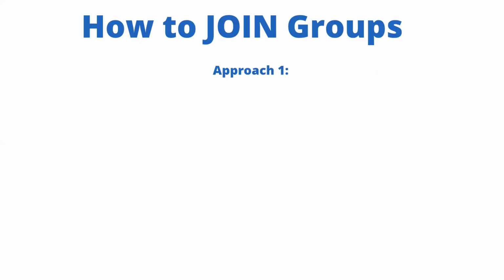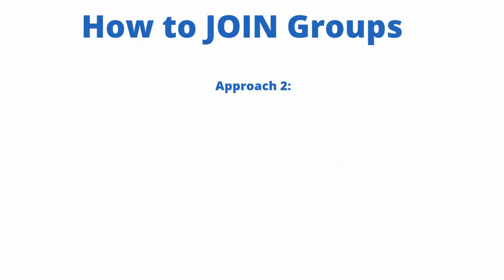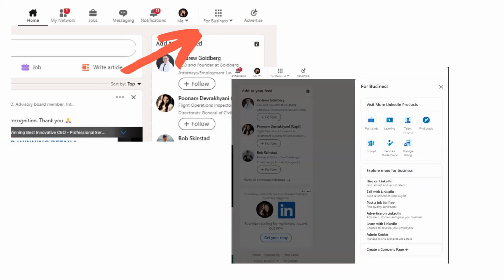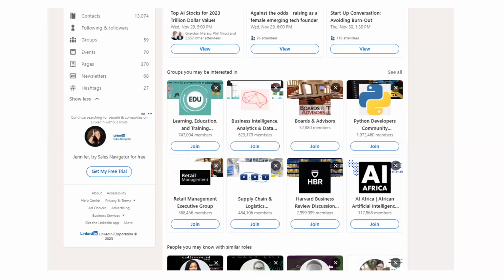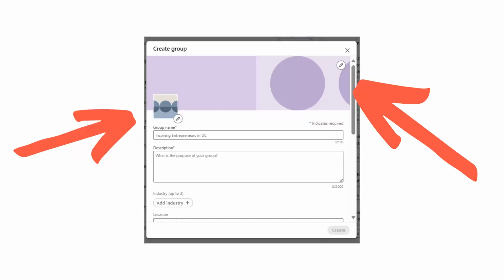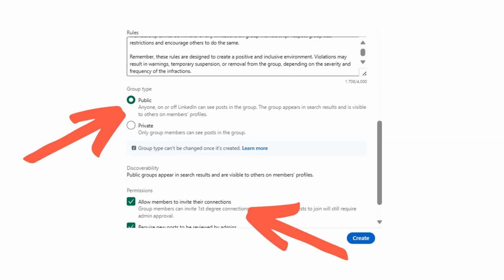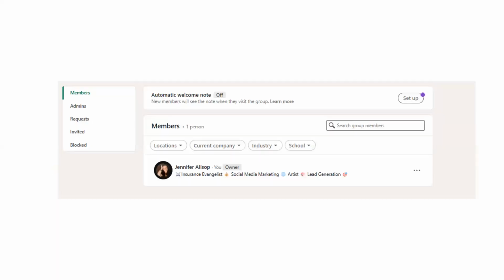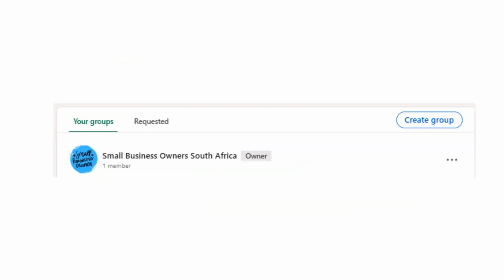Groups on LinkedIn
👥 How LinkedIn Groups Work | Connect, Share & Grow with Industry Communities

Looking to build real connections and stay in the know within your industry? In this video, we introduce you to LinkedIn Groups – what they are, how they work, and how to use them effectively to grow your network, knowledge, and visibility.

🔍 What You’ll Learn:

What LinkedIn Groups are and how they function

The benefits of joining and participating in groups

How to find relevant groups for your niche or industry

Tips for engaging meaningfully and avoiding spammy behavior

How to start your own group and build a community

🌱 Why LinkedIn Groups Matter:
Groups are one of the most powerful (yet underused!) features on LinkedIn. They provide a space for professionals to ask questions, share insights, and connect over common interests – all outside the noisy main feed.

💡 Whether you’re looking to build authority, find clients, or just learn from your peers, LinkedIn Groups can help you take your networking to the next level.